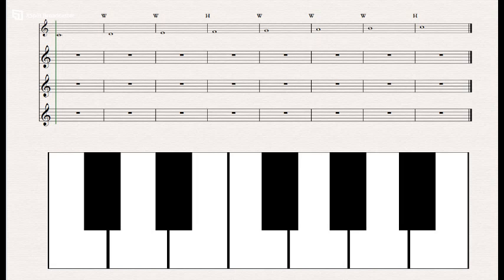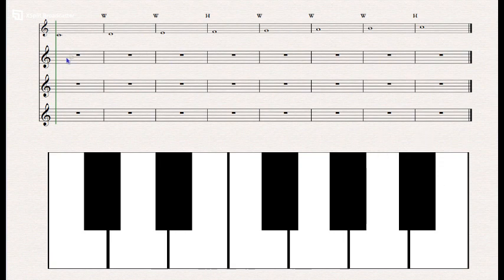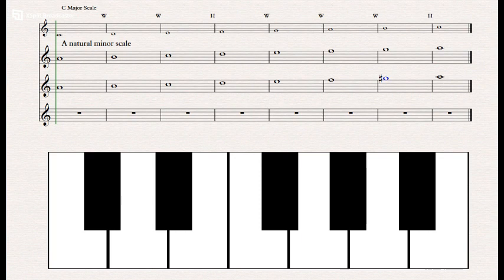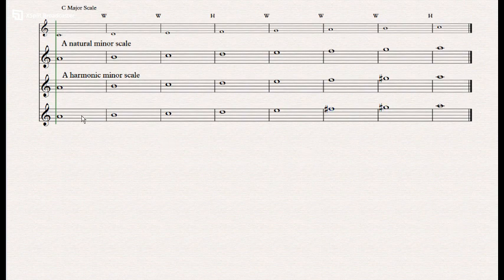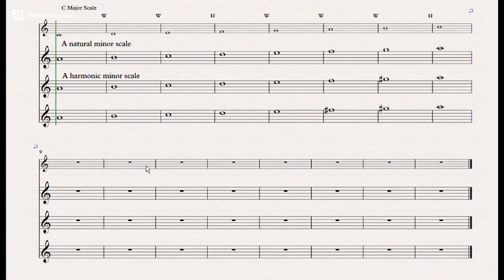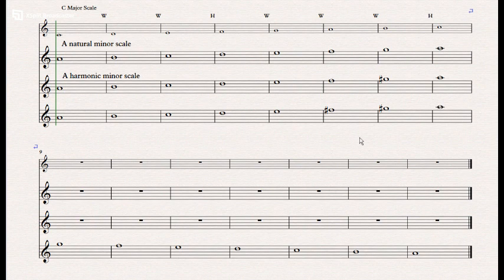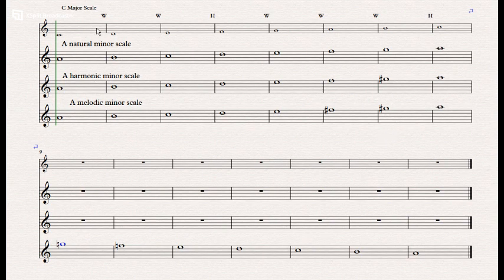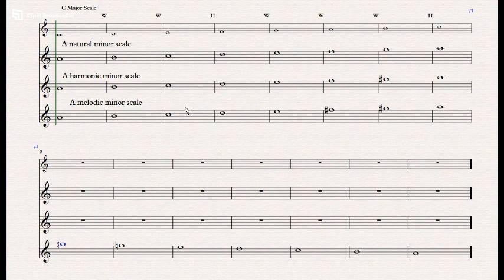Lesson 21 Melodic Minor Scales